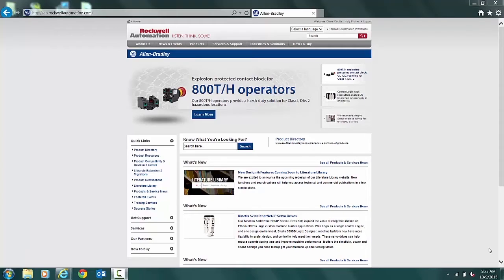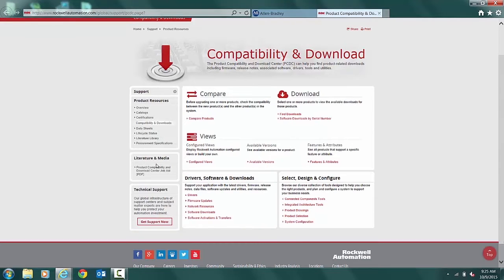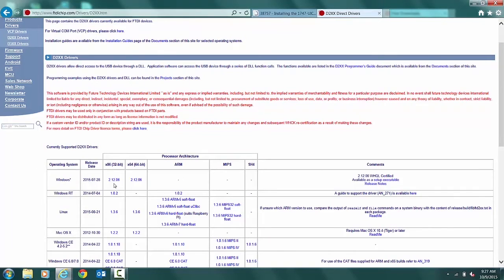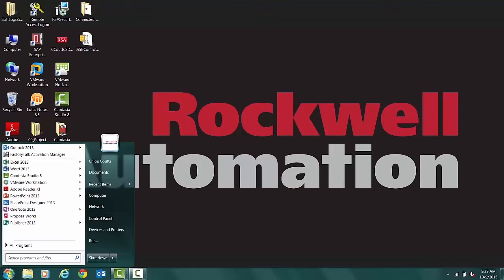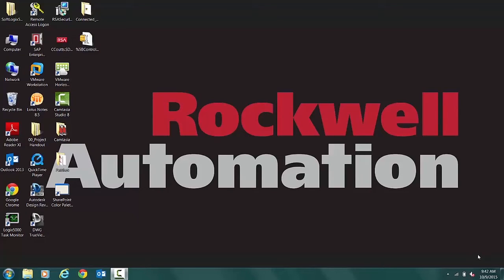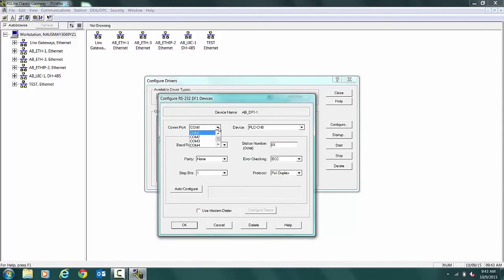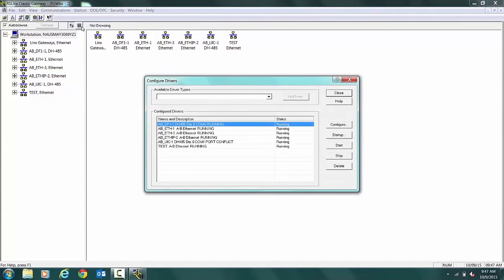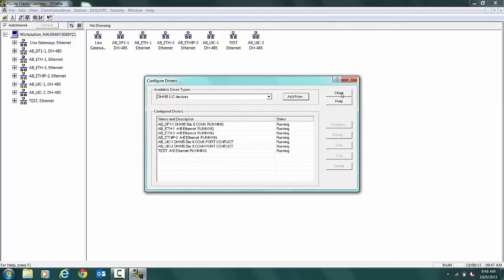1747-UIC DH485 Adapter setup video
This USB adapter allows your laptop to connect to a DH 485 Network